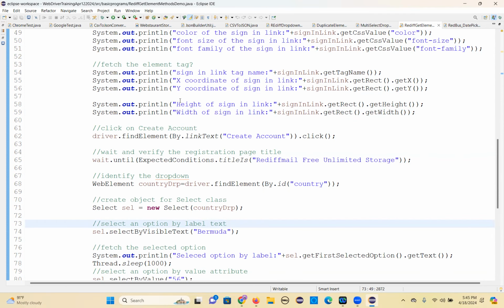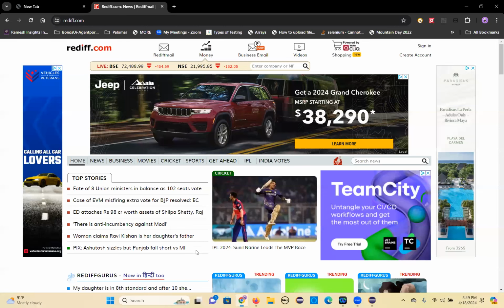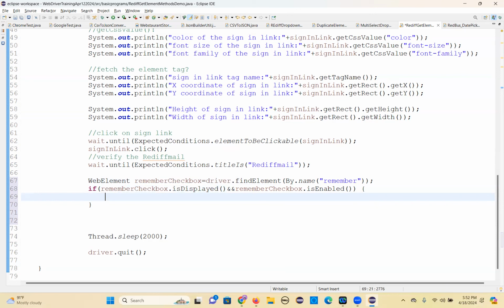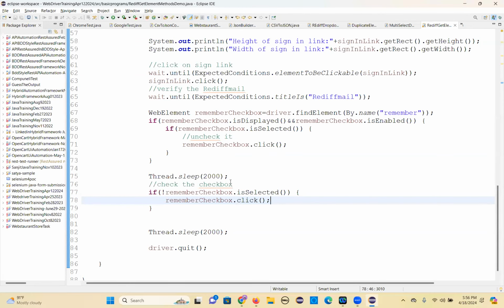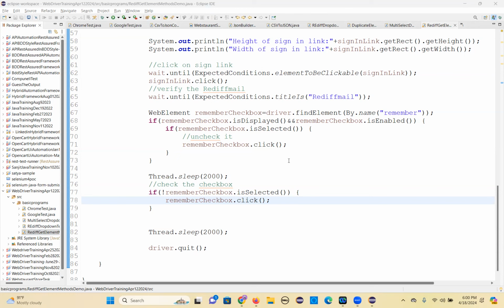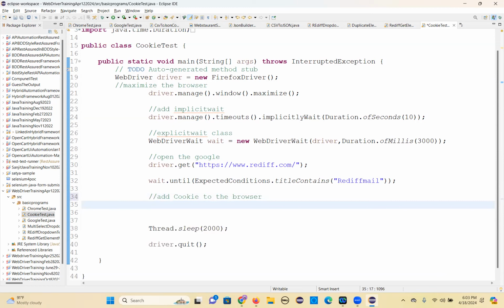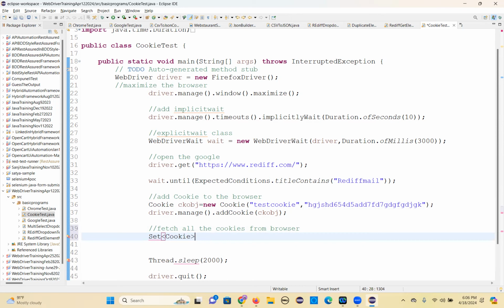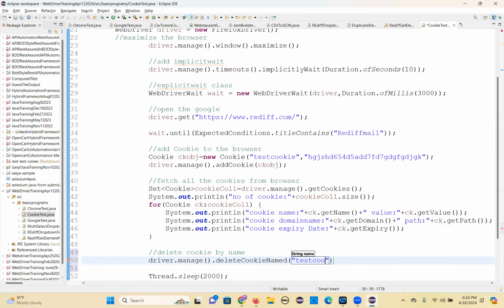Selenium BooleanCommands Cookies Cookie Program APR 18 2024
Selenium BooleanCommands Cookies Cookie Program